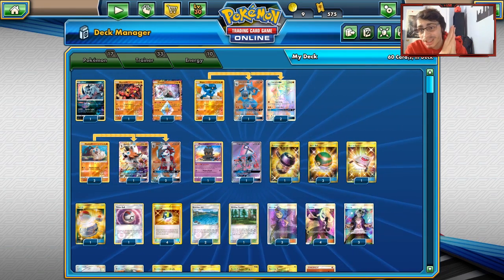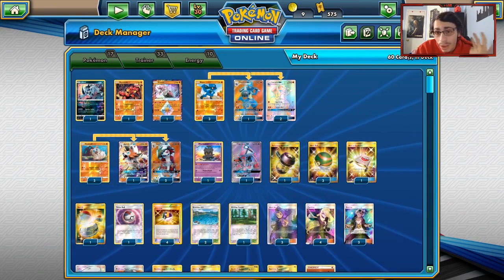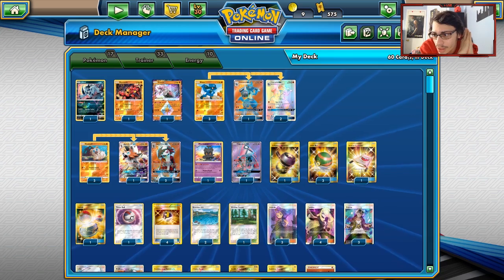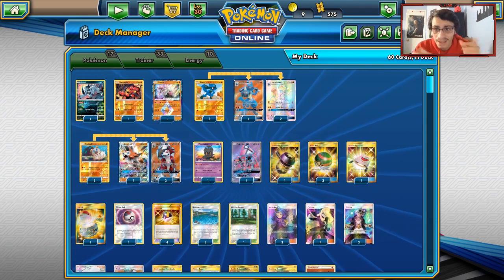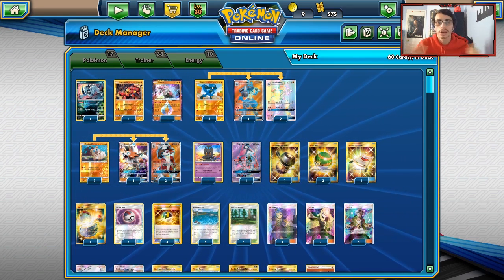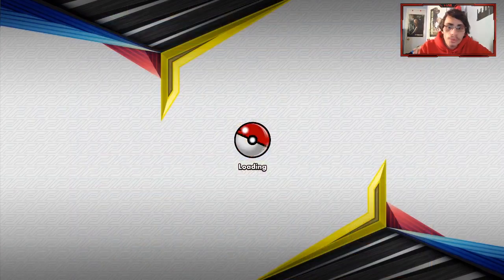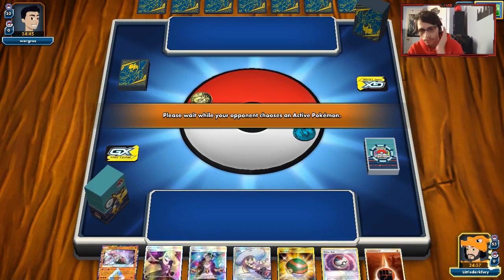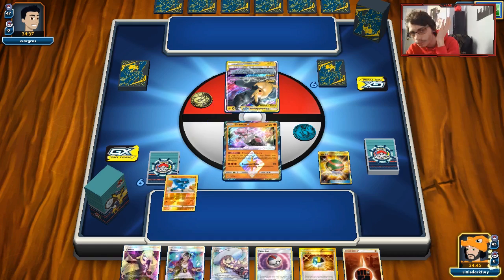This Beats PikaRom & Zoroark GX! Lucario GX/Lycanroc GX Deck! AGGRO Deck Standard Format PTCGO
In today’s ptcgo video we look at an aggro anti bdif lucario gx/lycanroc gx deck which can beat pikarom and zoroark gx!

#Pokémon - 17

* 1 Absol TEU 88
* 1 Buzzwole FLI 77
* 1 Diancie {*} FLI 74
* 3 Riolu UPR 66
* 3 Rockruff FLI 75
* 3 Lucario-GX FLI 135
* 1 Lycanroc-GX TEU 82
* 2 Lycanroc-GX GRI 138
* 1 Marshadow SLG 45
* 1 Tapu Lele-GX GRI 137

* 1 Rescue Stretcher BUS 165
* 4 Ultra Ball PLF 122
* 3 Acerola BUS 142
* 4 Lillie SUM 147
* 2 Brooklet Hill GRI 120
* 1 Timer Ball SUM 134
* 1 Switch SUM 160
* 3 Nest Ball SUM 158
* 4 Cynthia UPR 148
* 3 Guzma BUS 143
* 2 Choice Band BUS 162
* 2 Professor Kukui SUM 148
* 1 Bodybuilding Dumbbells BUS 161
* 1 Viridian Forest TEU 156
* 1 Enhanced Hammer GRI 162

#Energy - 10

* 6 Fighting Energy HS 120
* 3 Double Colorless Energy GRI 166
* 1 Rainbow Energy CES 151